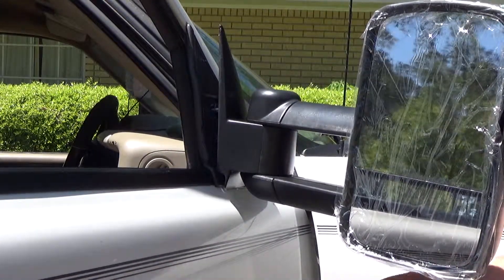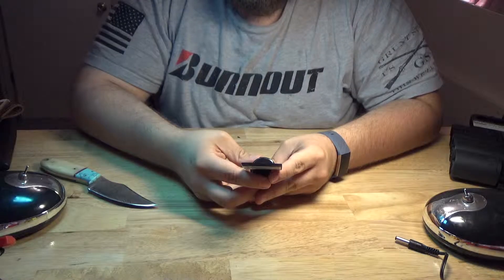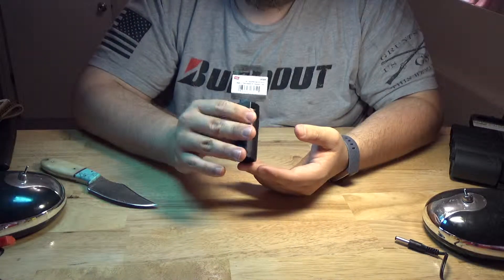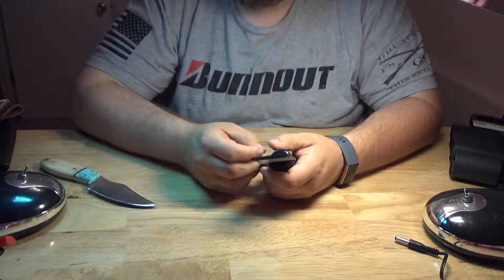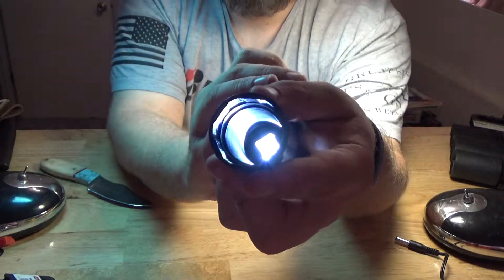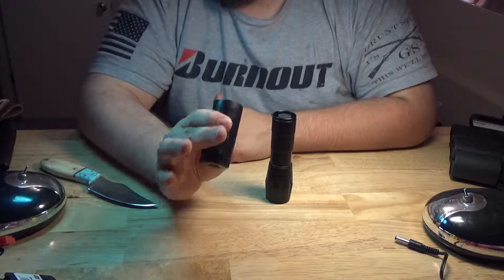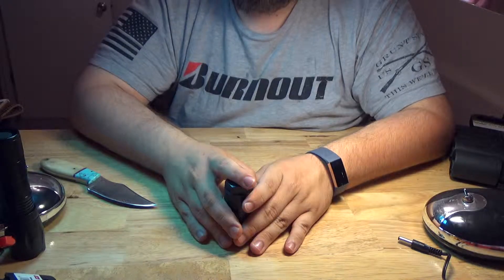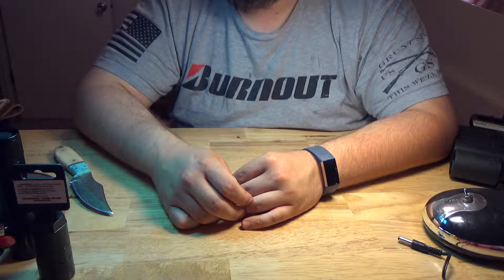Premature Evaluation #50 Lisle #13250 Oil Sensor Socket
In this video, I will go over this Lisle #13250 Oil Sensor Socket.